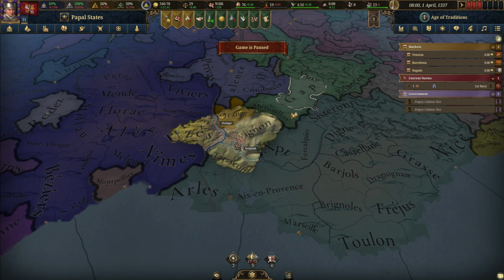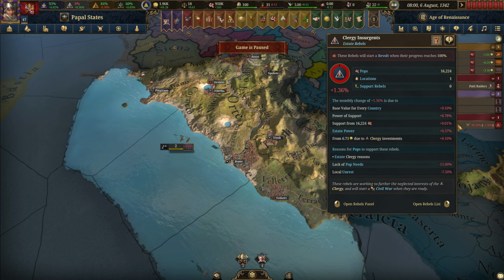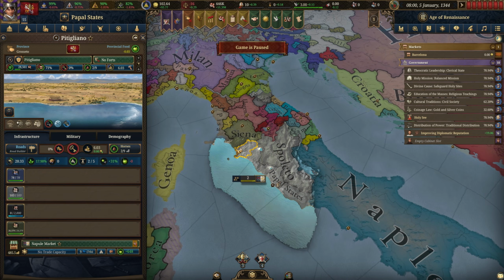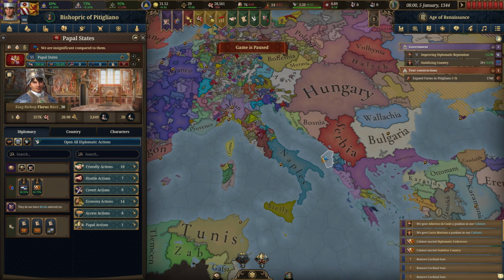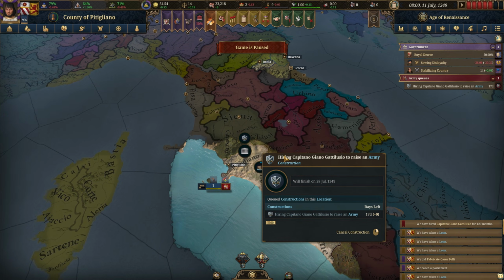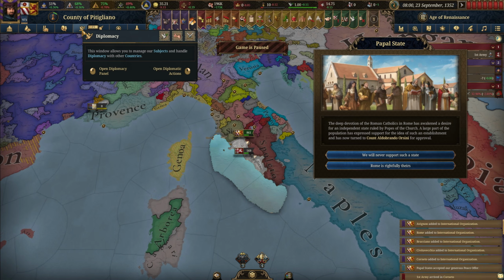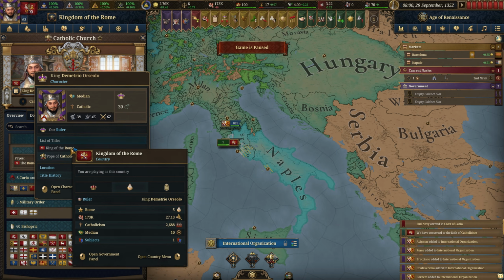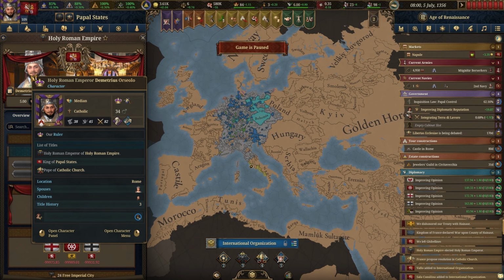Monarchy_Pope.eu5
What will you do with this crazy Mechanic?

✦ EU5 v. 1.1.3 ✦